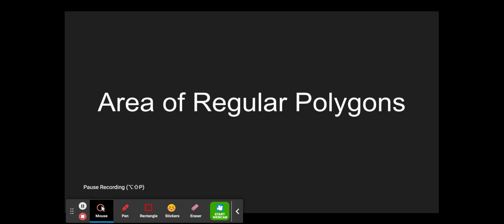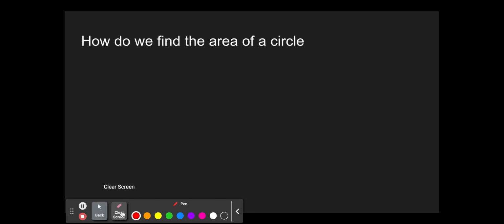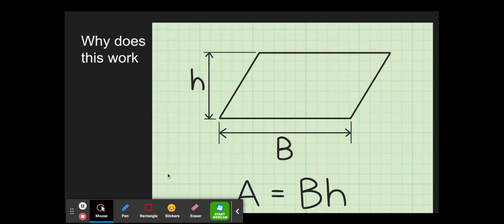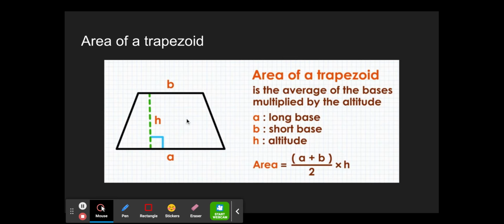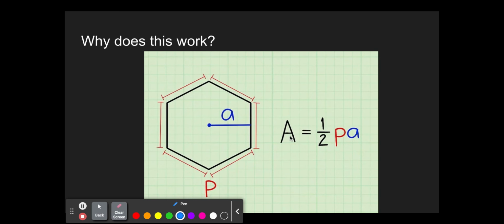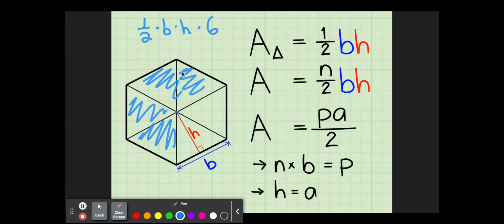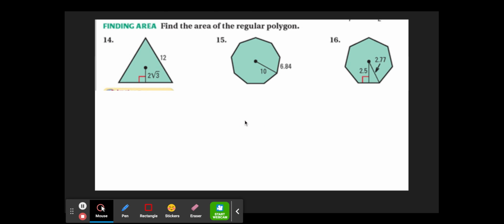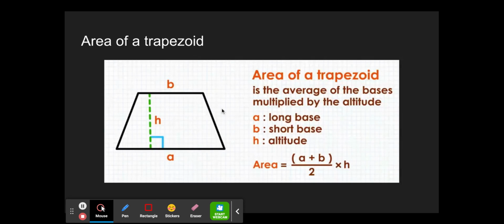Area of Polygons